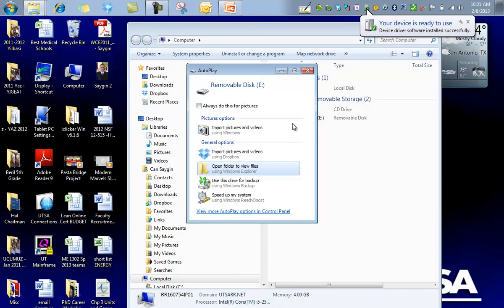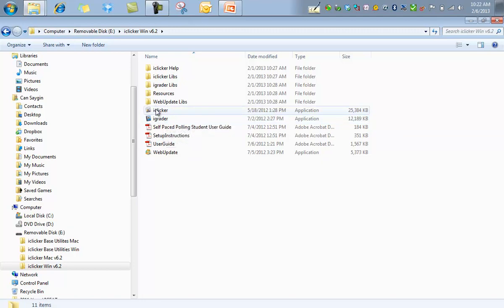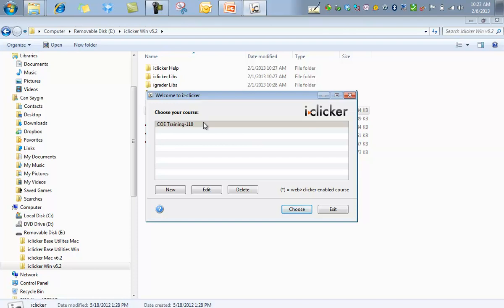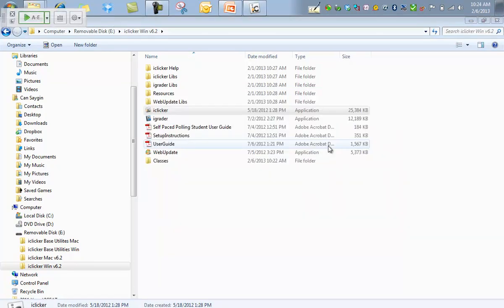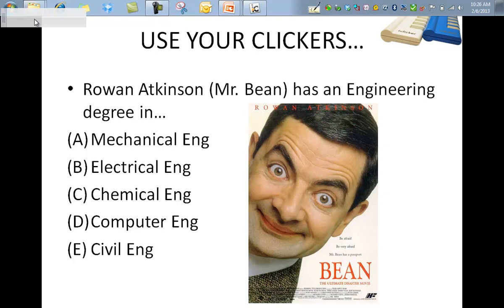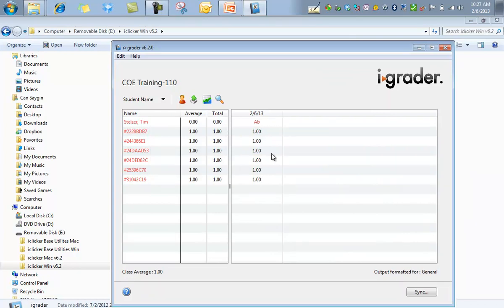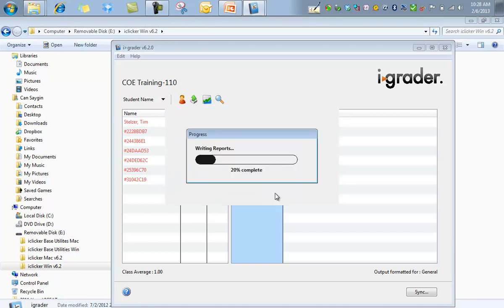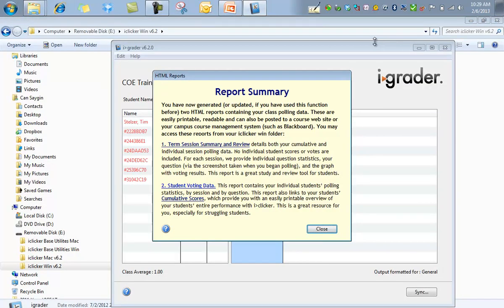COE iClicker Training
How to use the iClicker system